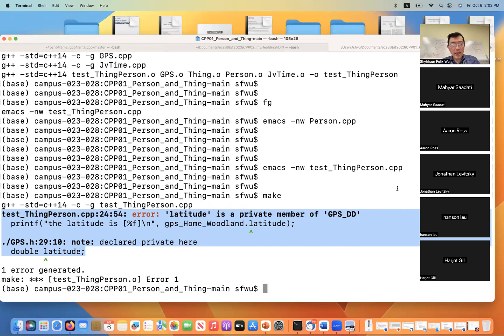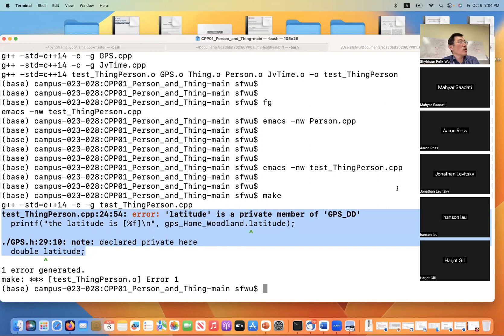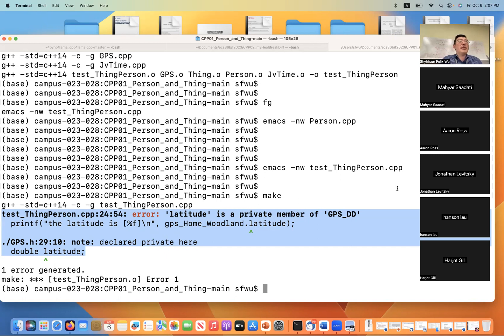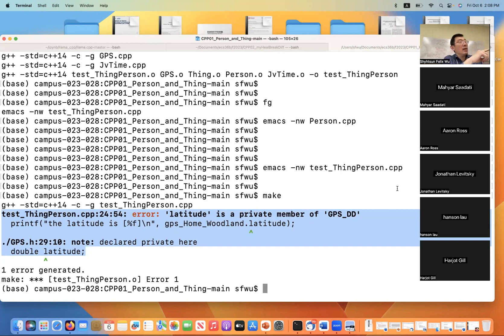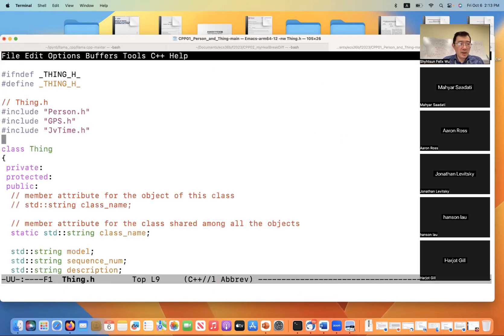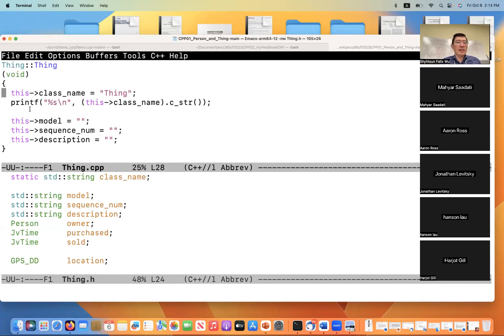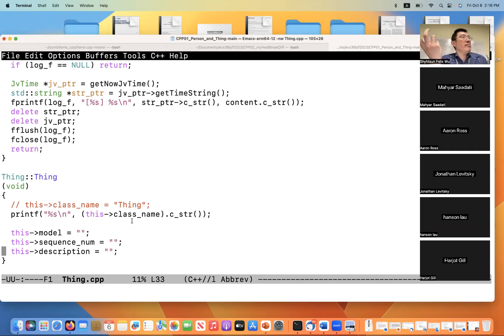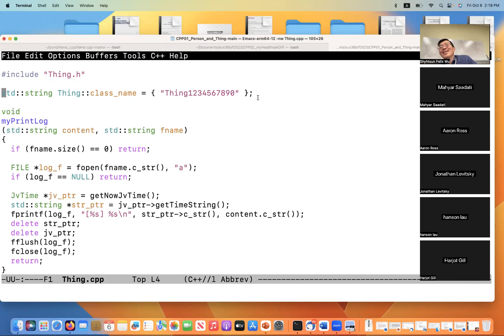ecs36b f2023 Office Hours (Constructors, Pointers) 10/06/2023